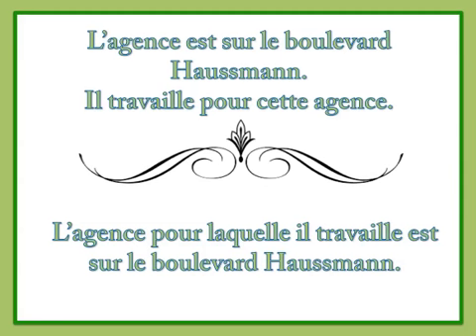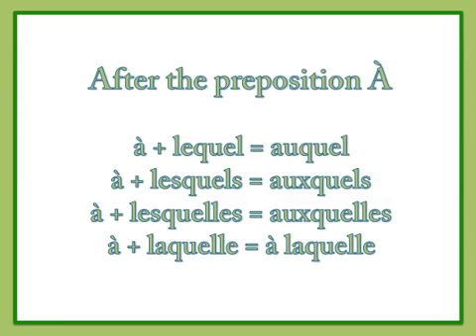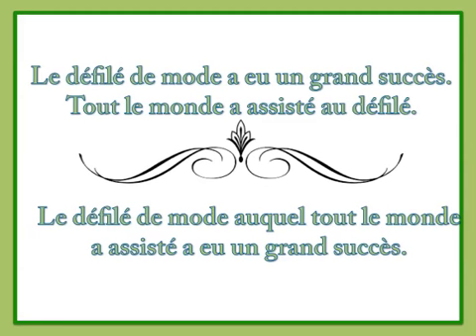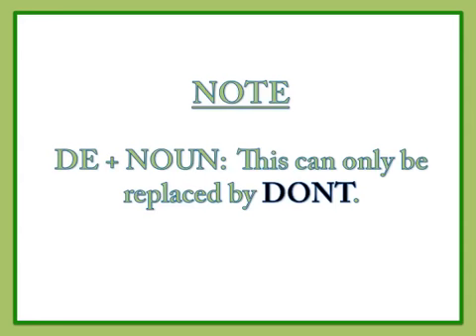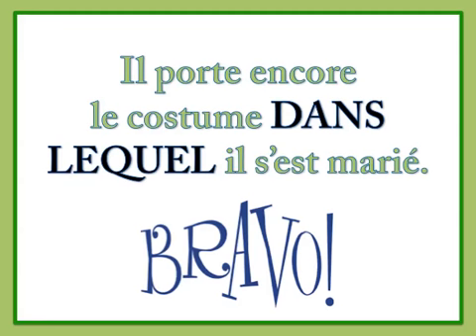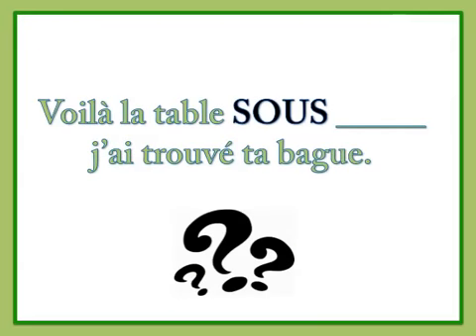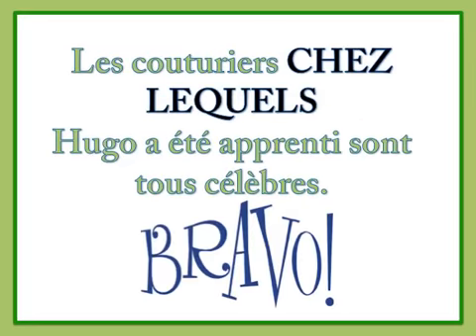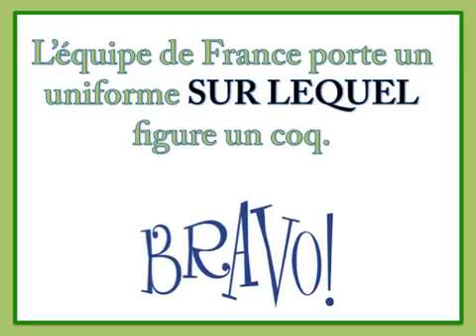French Relative Composed Pronouns: LEQUEL - AUQUEL - DUQUEL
as she teaches a lesson on French relative composed pronouns: LEQUEL - AUQUEL - DUQUEL